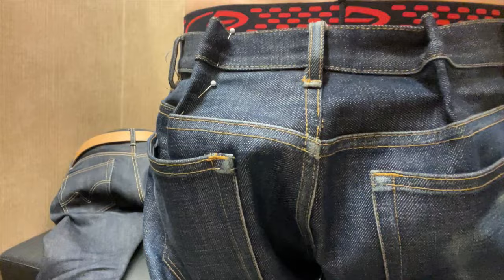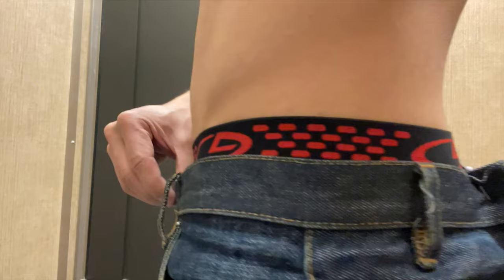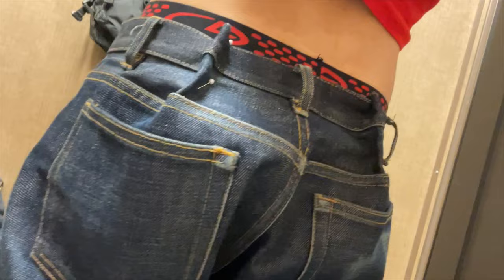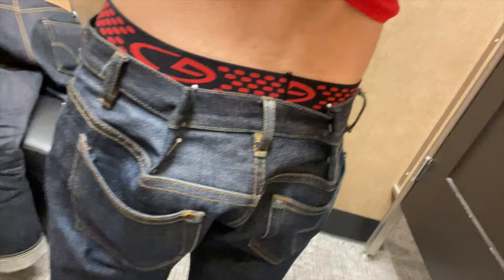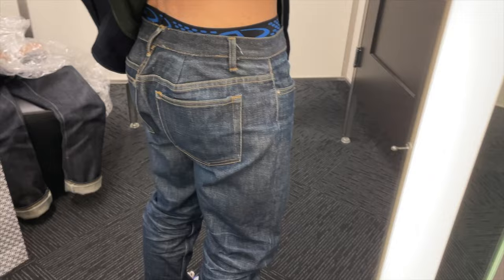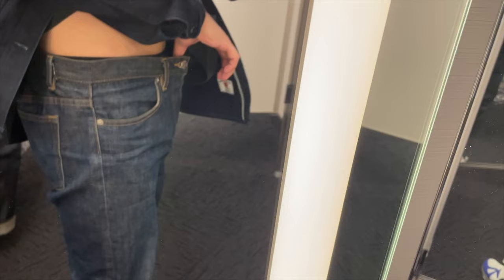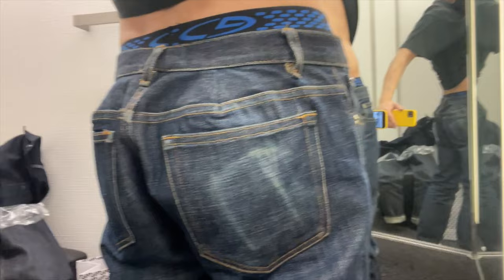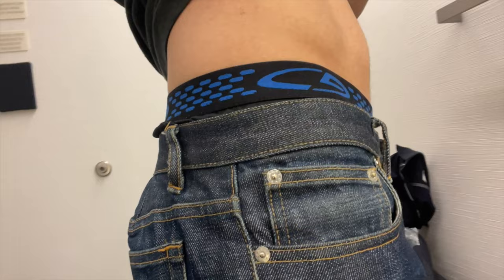A.P.C. Petit Standard | Nordstrom tailor ruined my jeans!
In this video, I alter the waist on my APC Petit Standard Raw Selvedge Denim jeans because they are too big.  I go to the tailor at Nordstrom and have them take in the waist or 'downsize' the waist.  Find out how good or bad of a job they did and what I rated them!